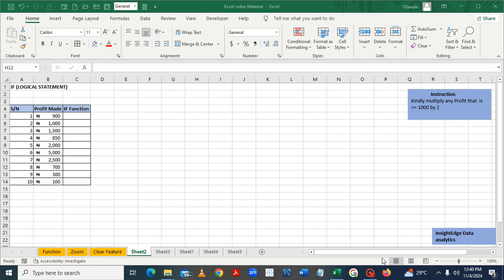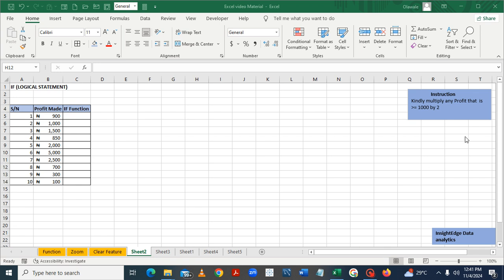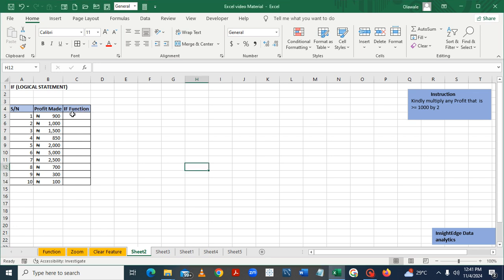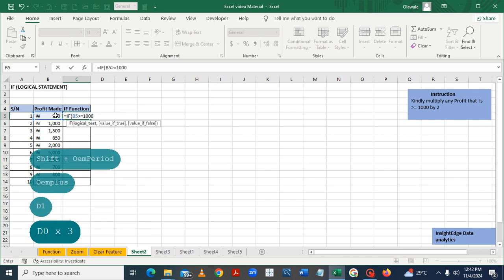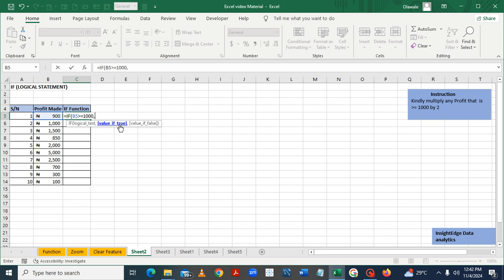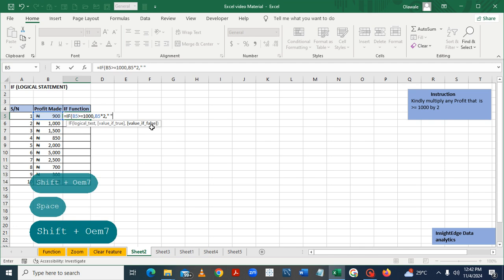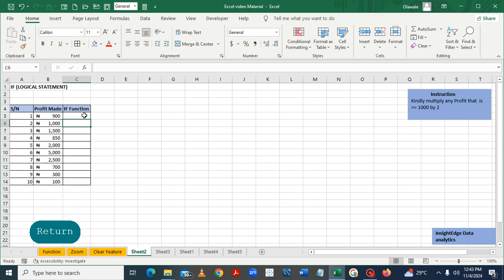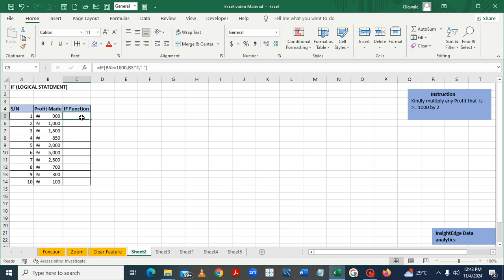Excel IF Function: Make Decisions with Formulas Easily!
Learn how to use the IF function in Excel to create powerful, decision-making formulas! ✅ In this tutorial, you’ll discover:

How the IF function works step-by-step

Compare values and return results based on conditions

Real-life examples for practical use

Whether you’re a beginner or brushing up your Excel skills, this guide will help you analyze data faster and more efficiently.